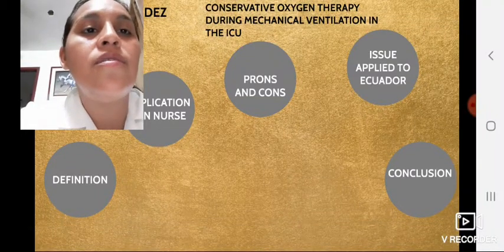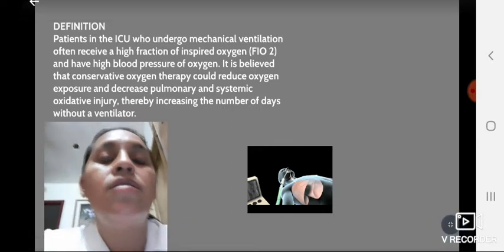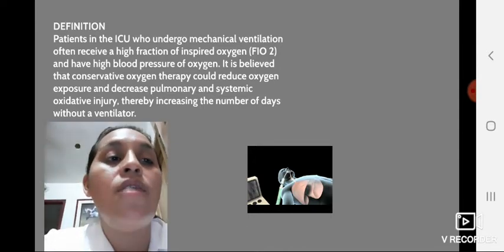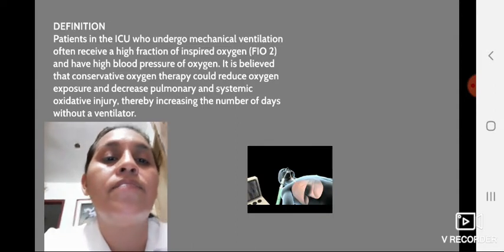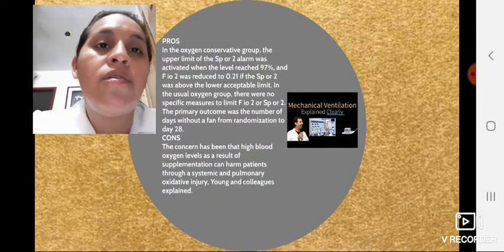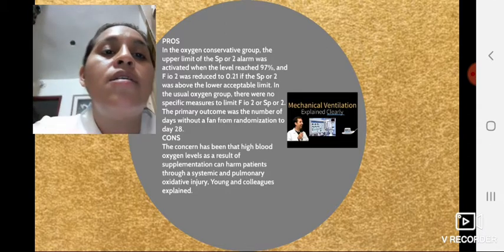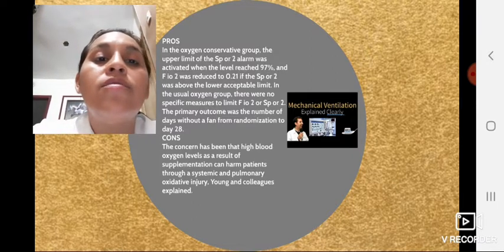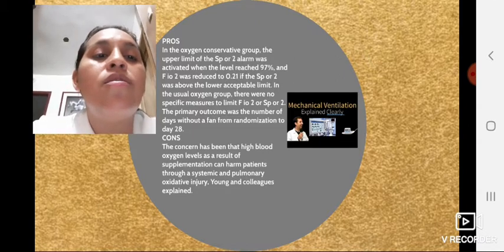14 de enero de 2020